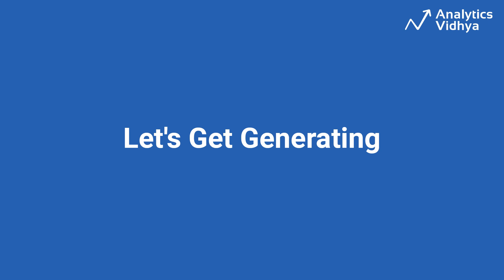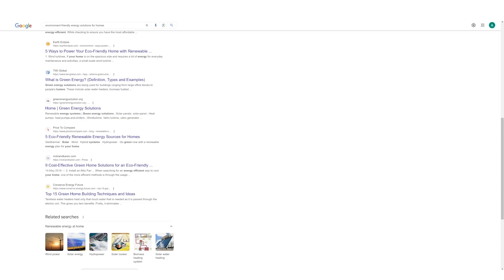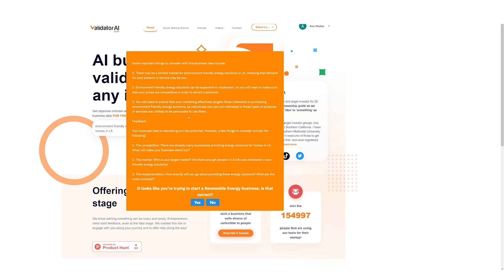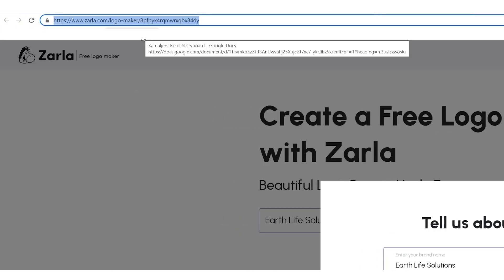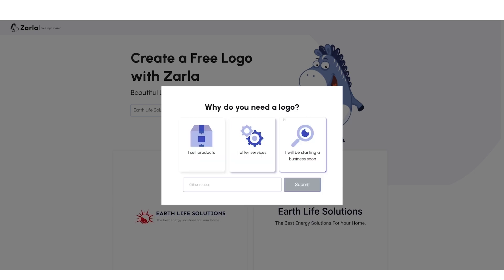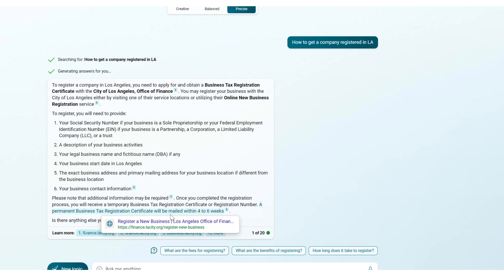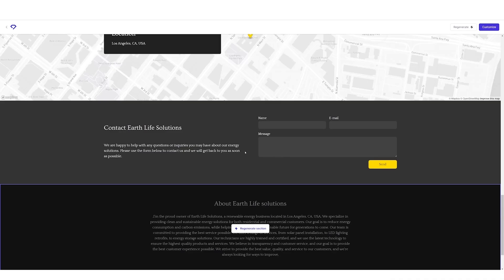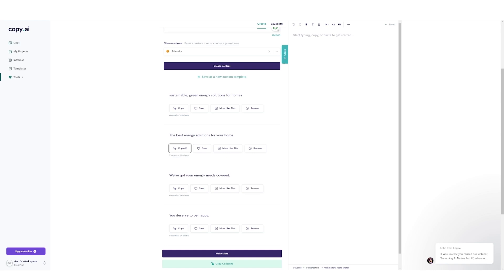How to Start an Online Business using only AI | End-to-end Generative AI Project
How to Start an Online Business using only AI?

Are you considering starting your own business online? Want to know how AI can help you succeed? Or you are a Generative AI aspirant, looking to do a End-to-End Portfolio Project Then, this video is for you! Learn the basics of using AI to start and grow your online business. From automating tasks to analyzing data, AI can revolutionize your business. Use tools like: ChatGPT, Bard, Bing Chat, etc. Join us as we explore the exciting world of AI-powered entrepreneurship and discover how you can leverage this technology to achieve your goals. Let's dive in and start building your online empire with AI today!

Generative AI Pinnacle Program 🔥
Build a Career in Gen AI - without leaving your job:
✅ 1:1 mentorship
✅ 75+ sessions